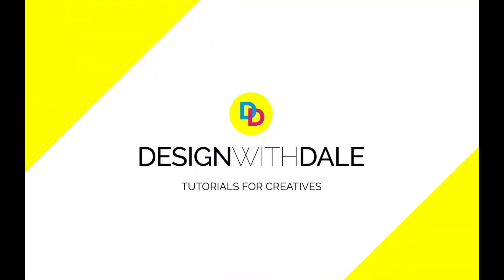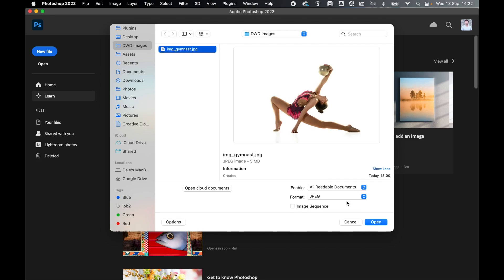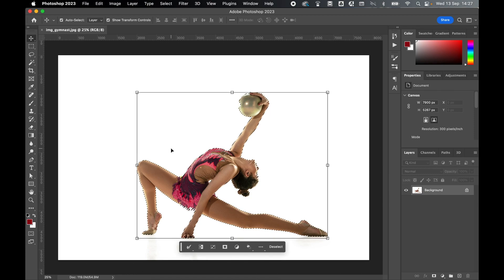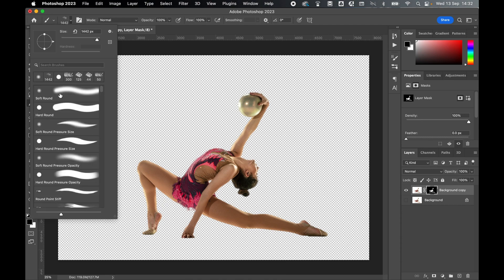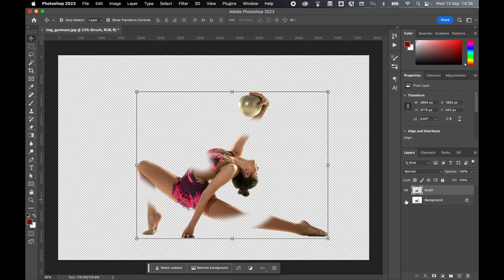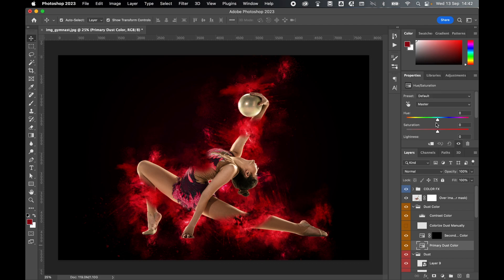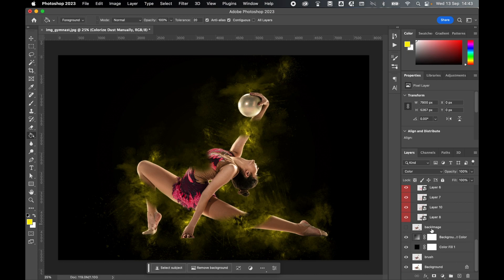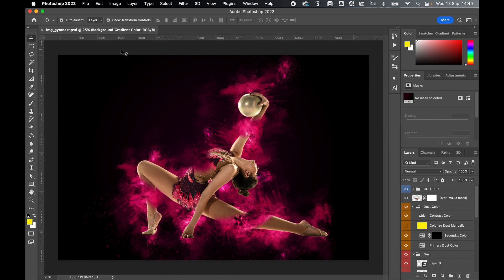Stunning ONE-CLICK Dust Powder Explosion Effect In Photoshop CC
Learn how to apply a stunning dust/powder explosion effect in Photoshop CC to any image with this action.

In this easy Photoshop tutorial, I will show you how to download and install this sand-dust-powder explosion action in Photoshop, how to prepare your image, and finally, how to run the action.

I will then show you the layer structure, what can be adjusted, and, importantly, how to change both the color of the dust and the background.

This action applies a truly stunning particle explosion effect around your selected area or subject, and can be applied with one click and in a matter of minutes.

00:00 Download Action
00:45 Open Image
00:56 Install Brushes and Action
01:25 Create Selection Mask
02:19 Adjust Layer and Flatten
03:22 Apply Action
03:56 Change Dust Color
05:09 Change Background Color